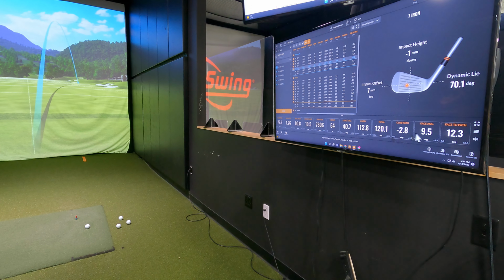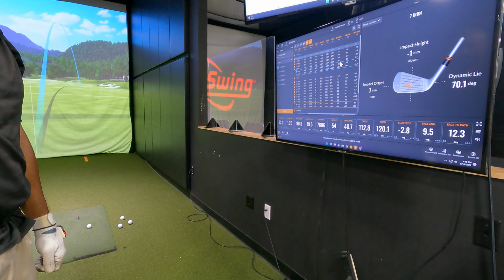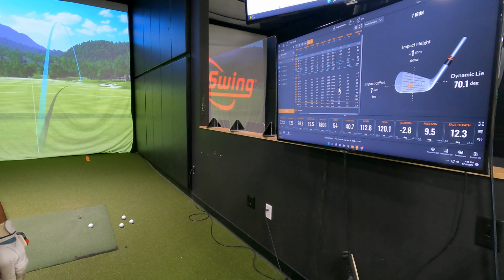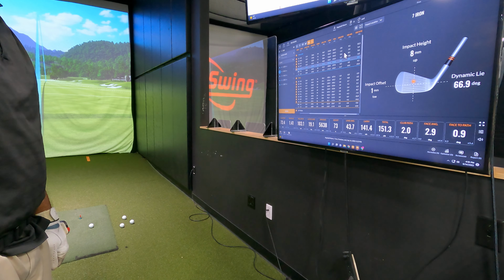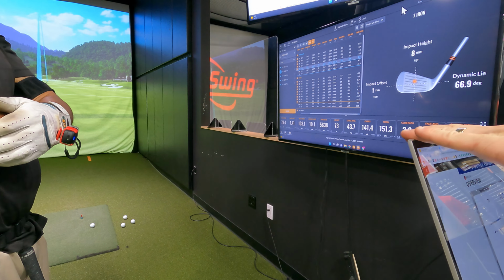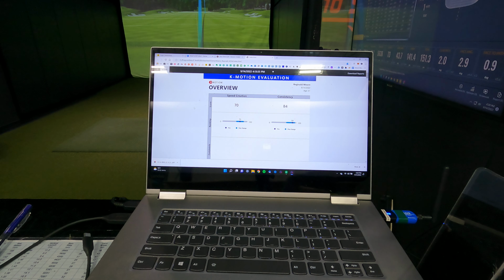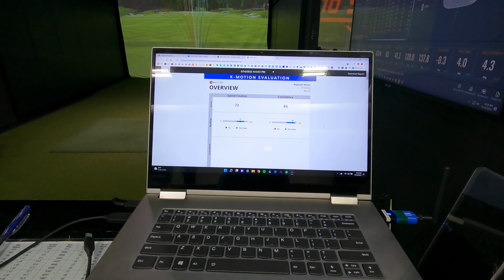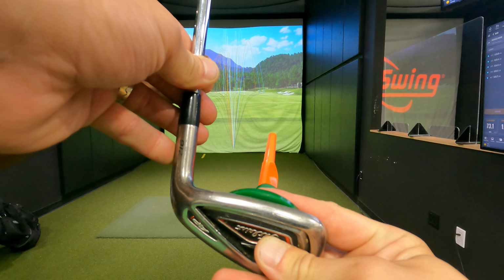Reggie Moore 9-14-2022